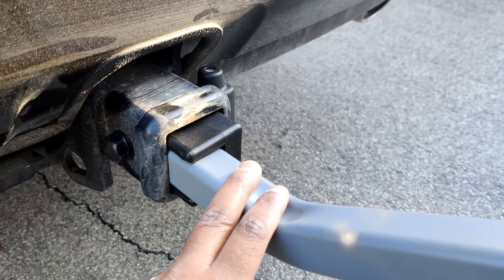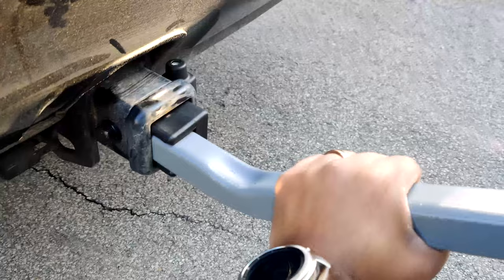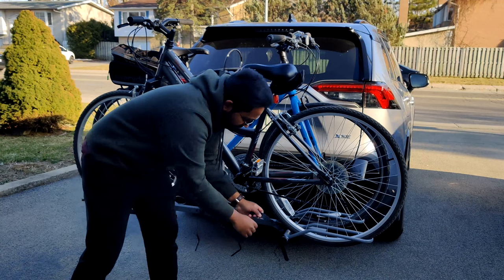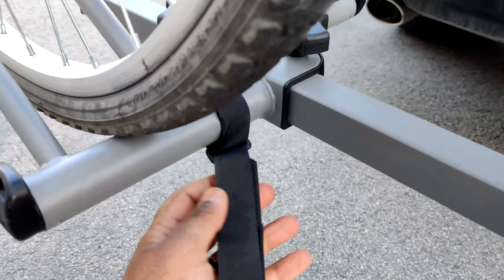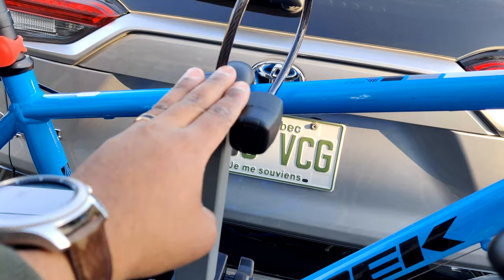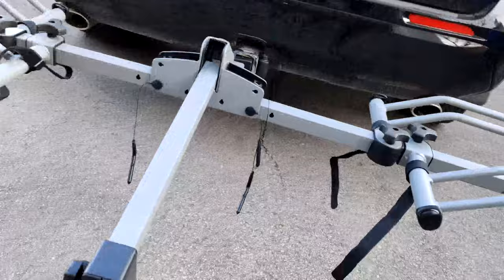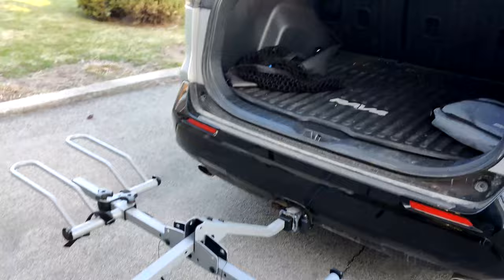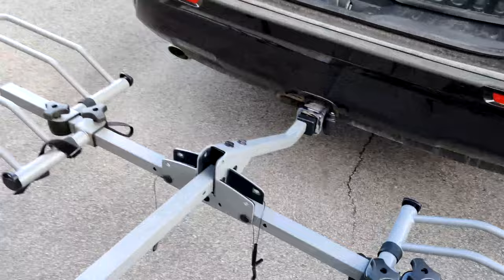Hitch Bike Rack with OEM Hitch - 2021 Toyota RAV4 Prime XSE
A quick video going over the new Bike Rack I bought from Costco for my Toyota RAV4 Prime 2021 withe the OEM Hitch